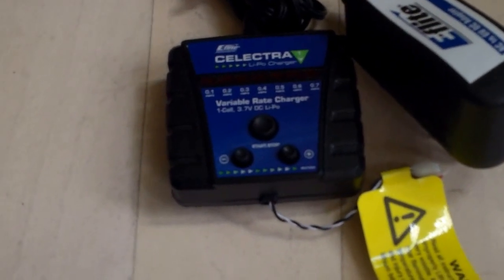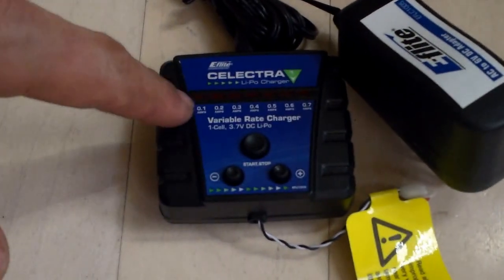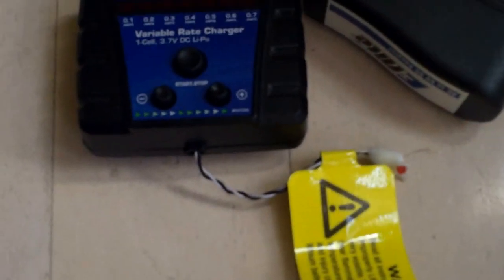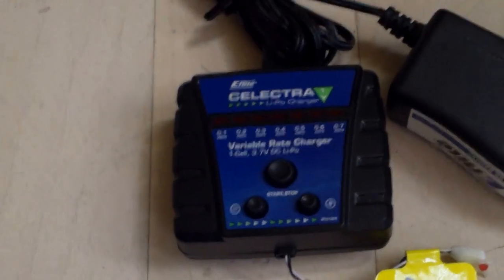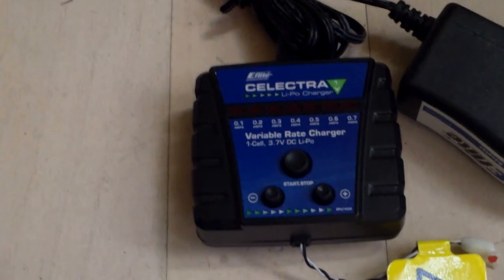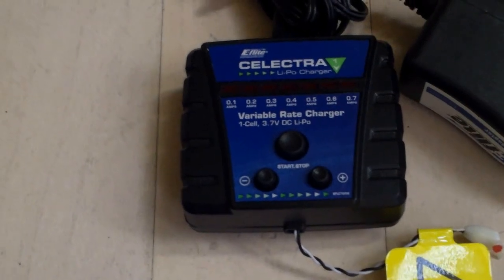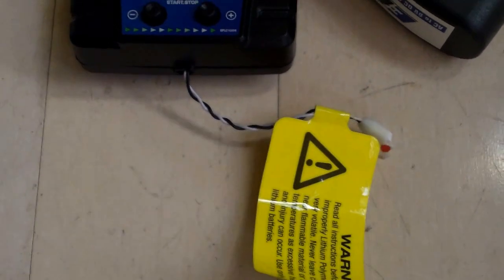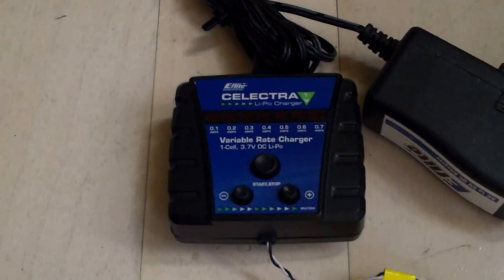EFLITE Celectra ( EFLC1006) 1 Cell 3.7 Volt Li-Po Charger Review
Here we take a quick look at the bundled EFlite charger that comes with many of the popular "Blade" series helicopters. This charger has a variable charge rate between .1 amp to .7 amp. We have always been a bit conservative and charged the small helicopter batteries at ~1C and our batteries have traditionally lasted quite awhile.